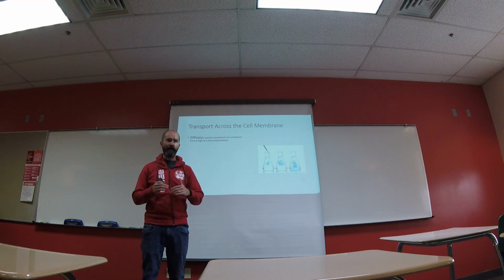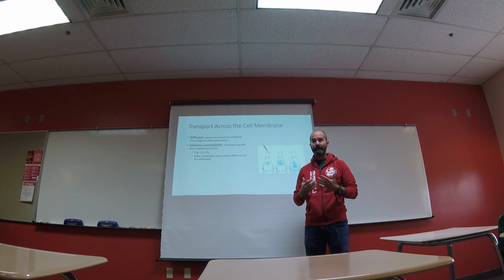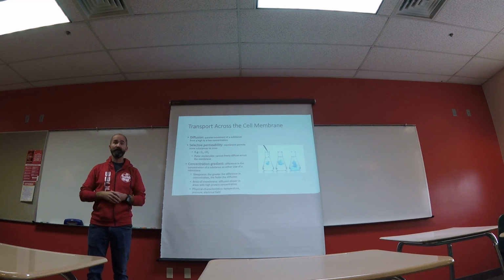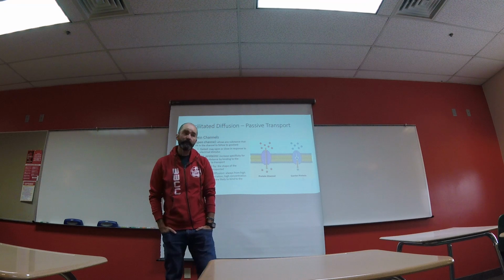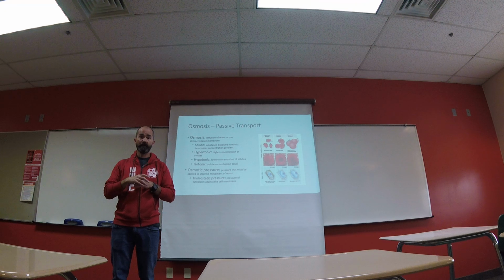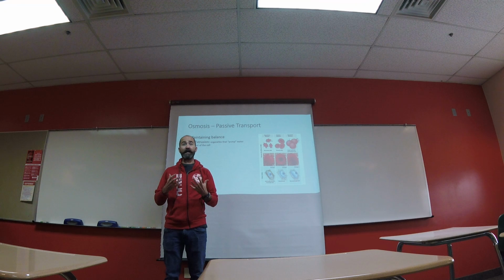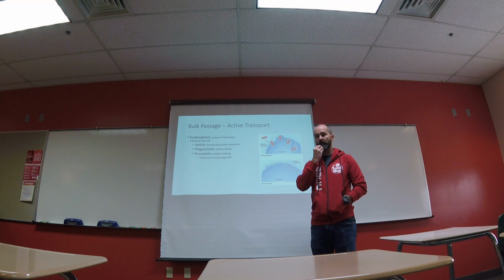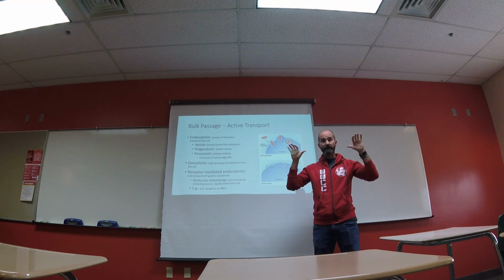General Biology: Chapter 4 (part 15)